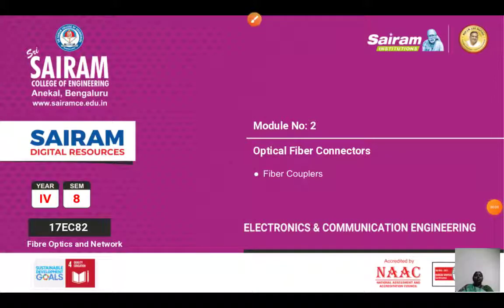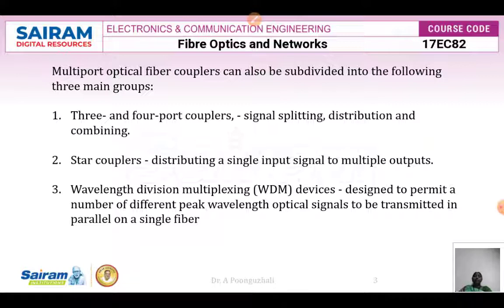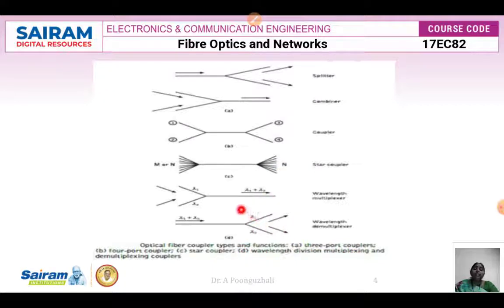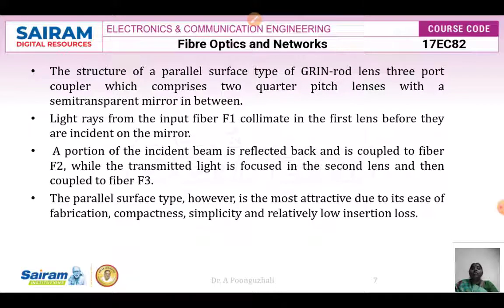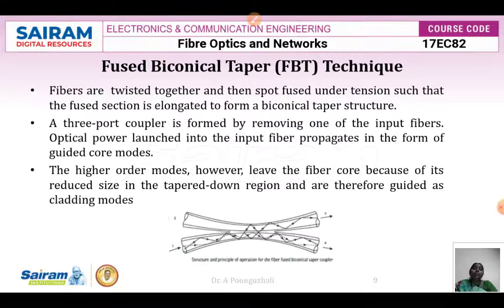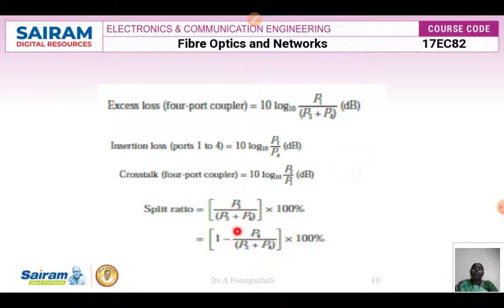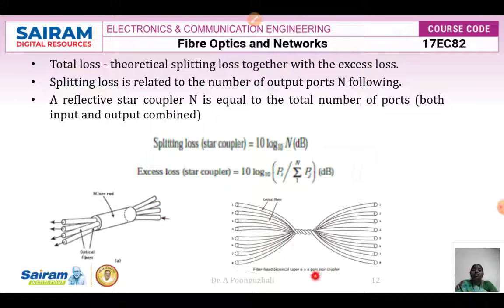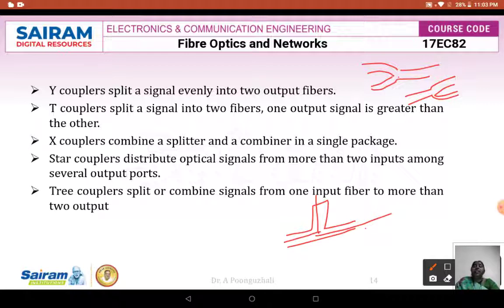Lecture video_17EC81_Module2_Fiber Couplers_Dr. A Poonguzhali